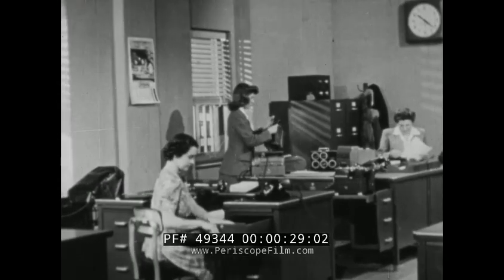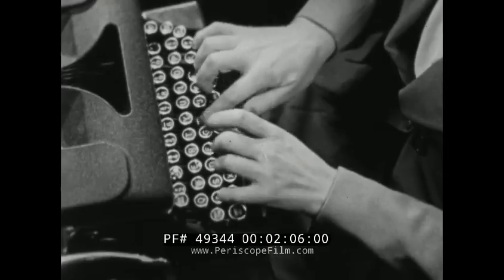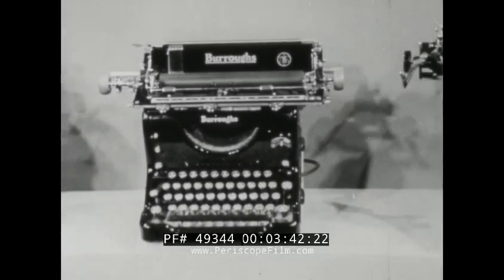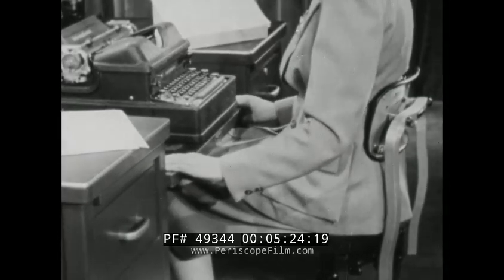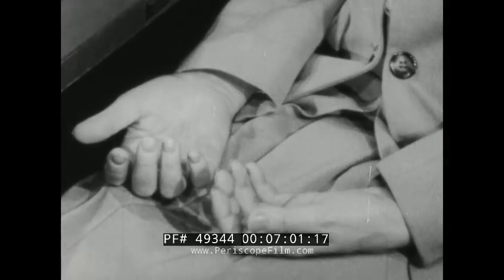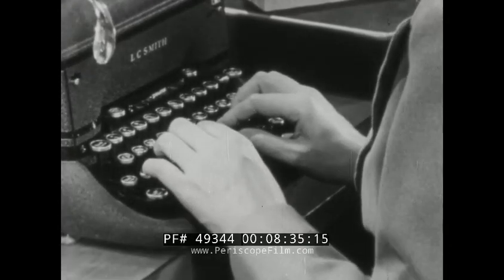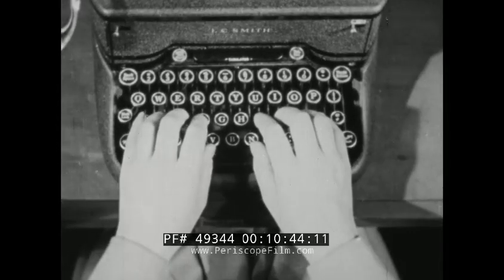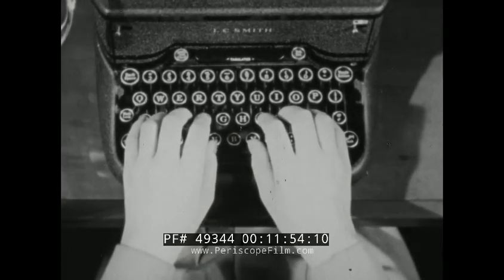BASIC TYPEWRITER HISTORY, TYPING METHODS & POSTURE 1940s MOVIE 49344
“Basic Typing Methods” is a 1943 black-and-white Encyclopedia Brittanica film produced under the supervision of the Bureau of Aeronautics for the Division of Personnel Supervision and Management. “The typewriter has greatly influenced the business, commercial, and economic progress of the nation. Today, typewriters enable women and girls to perform military and industrial services as important as those performed by men,” the narrator explains starting at mark 00:26, as we see women seated at desks and typing away. From there, the film begins its history lesson, at mark 00:50 demonstrating the first typographer from 1829, followed by other devices including a Remington, an 1884 Hammond typewriter, and a portable Corona typewriter. We see a wide carriage typewriter at mark 01:40 followed by other devices including a card-punch typewriter. More scenes follow of women at typewriters as they’re commended for helping industry and the war effort via their work — though sometimes that work is hampered by a typewriter shortage and a shortage of “experienced personnel.” To combat that problem, we learn at mark 02:30, the film was created to demonstrate proper typing techniques “essential for superior typing.” From there the film follows an “international award-winning” typist as she puts her talents on display and offers a tutorial on the various types of machines available including those made by Remington, Royal, Underwood, Woodstock. Good posture is stressed at mark 04:43 as is foot placement on the floor for proper balance. The familiar lesson of finger placement on the “home row” of keys is addressed beginning at mark 09:40, as is a review of a fingering chart.

A typewriter is a mechanical or electromechanical machine for writing in characters similar to those produced by printer's movable type by means of keyboard-operated types striking a ribbon to transfer ink or carbon impressions onto paper. Typically one character is printed on each keypress. The machine prints characters by making ink impressions of type elements similar to the sorts used in movable type letterpress printing. At the end of the nineteenth century the term typewriter was also applied to a person who used such a machine.

After their invention in the 1860s, typewriters quickly became indispensable tools for practically all writing other than personal correspondence. By the end of the 1980s, word processors and personal computers had largely displaced typewriters in most of these uses in the Western world, but as of the 2010s the typewriter is still prominent in many parts of the world, including India.

Disassembled parts of an Adler Favorit mechanical typewriter
Notable typewriter manufacturers included E. Remington and Sons, IBM, Imperial Typewriters, Oliver Typewriter Company, Olivetti, Royal Typewriter Company, Smith Corona, Underwood Typewriter Company, Adler Typewriter Company and Olympia Werke.